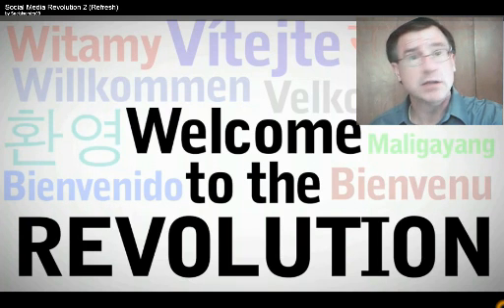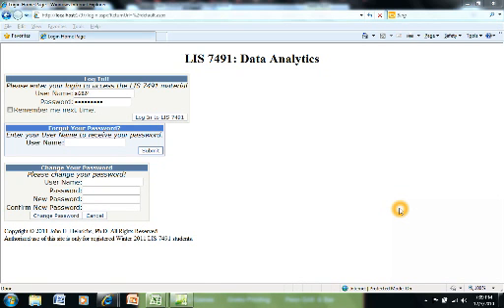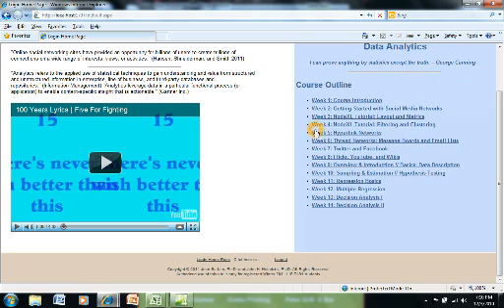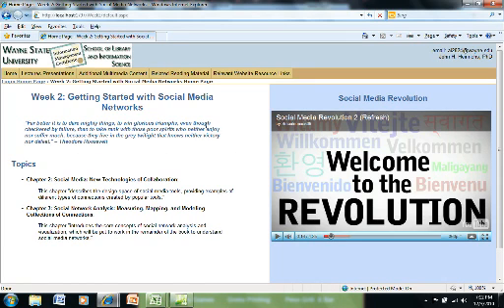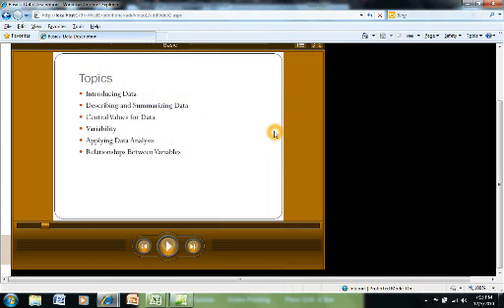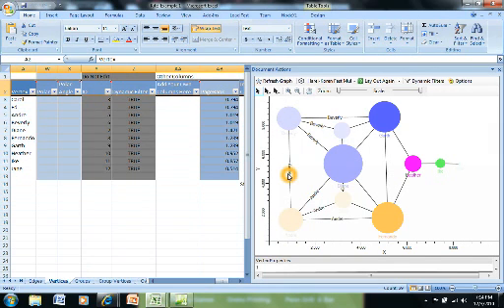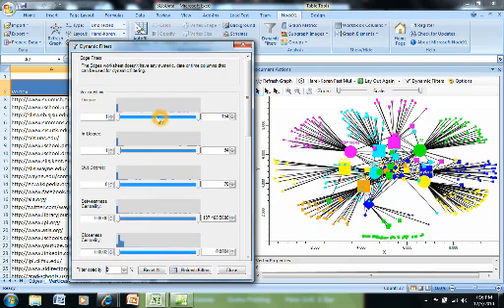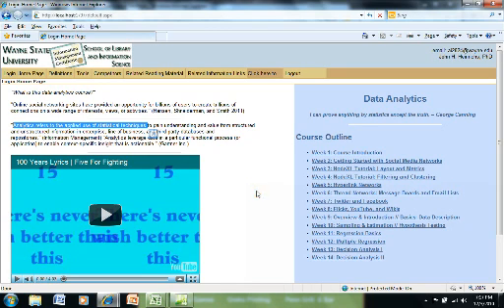Data Analytics Course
The Data Analytics online course focuses on setting the student apart through skills development.  The course explores social network analysis via the NodeXL tool and investigates quantitative methods using Harvards Quantitative Methods e-learning program.